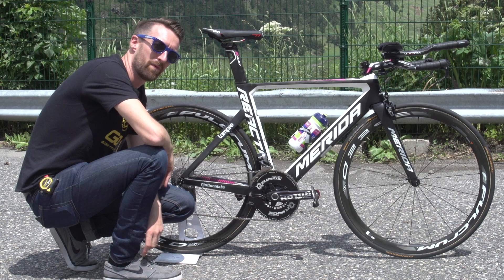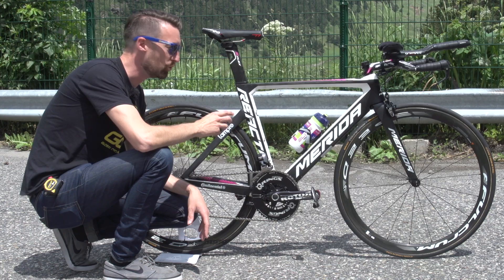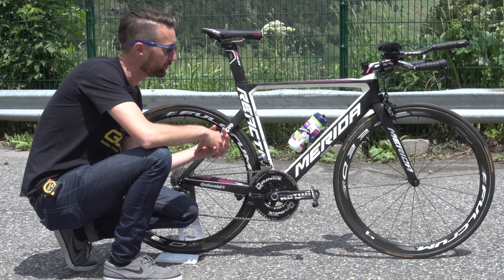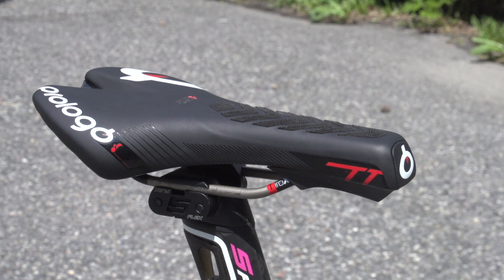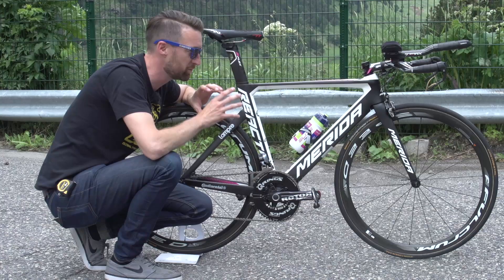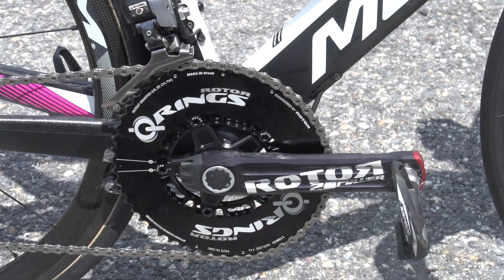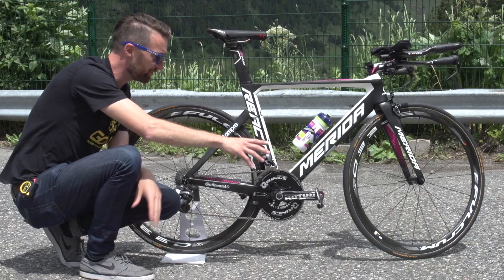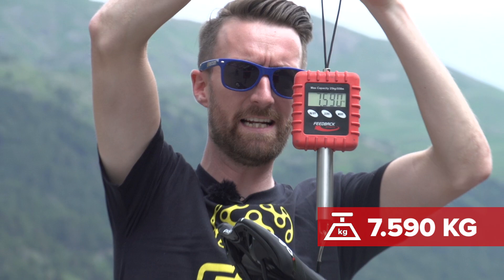Louis Meintjes' Merida Reacto Climbing Time Trial Bike | Tour De France 2016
South African rider Louis Meintjes of Lampre-Merida is part way through his best Grand Tour ever. This bike is his customised setup climbing time trial setup for Stage 18 of the Tour de France.

Louis Meintjes has 9 bikes at the 2016 Tour de France. This is the bike that he'll use for one stage only; Stage 18. The Reacto is Merida's aero road bike. With a few tweaks, the frame has become a time trial bike that is lighter than a traditional TT bike while maintaining the handling and low weight of a road bike.

Frame and forks: Merida Reacto
Wheels: Fulcrum
Tyres: Continental
Handlebars: Vision
Stem: FSA
Seatpost: Merida
Saddle: Prologo
Shifters: Shimano Dura-Ace Di2
Brakes: Shimano front, Merida rear
Front Mech: Shimano Dura-Ace Di2
Rear Mech: Shimano Dura-Ace Di2
Chainset: Rotor 2Inpower with powermeter
Pedals: Shimano
Chainring size: 53/36T – Rotor Q Rings
Cassette: Shimano Dura-Ace 11-28

Weight: 7.590kg